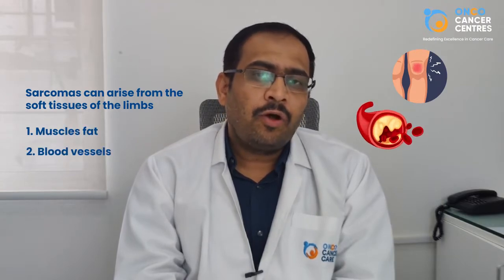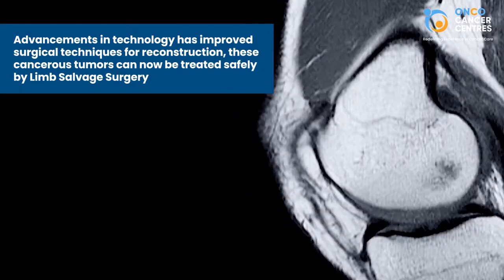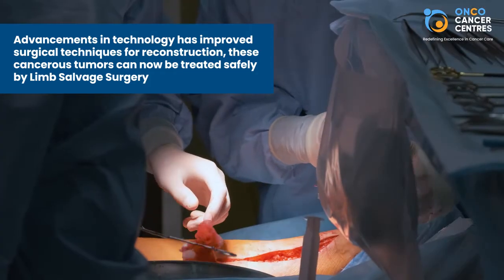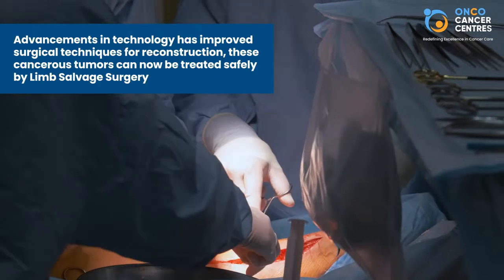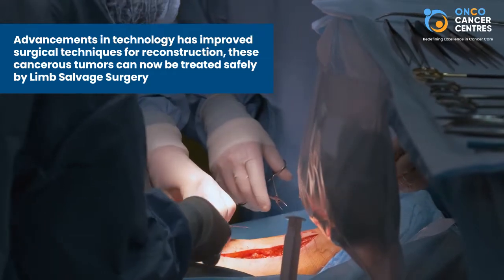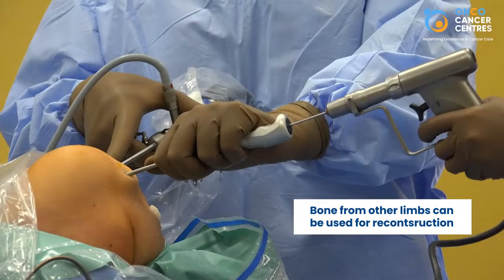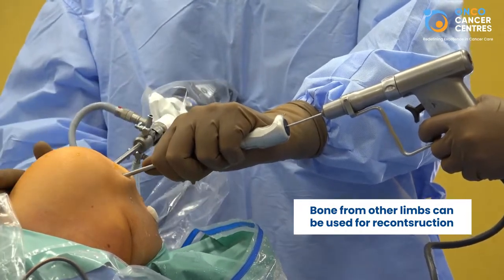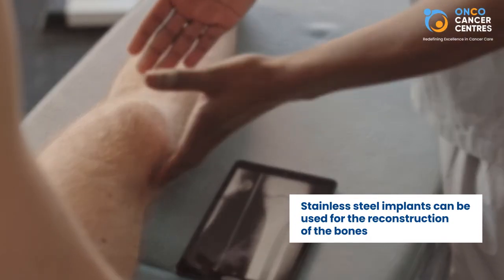What is Limb Salvage Surgery in cancer treatment, Dr. Suneel Kaushik | Onco Cancer Centres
Cancer can affect any organ in the body, likewise, it can also affect any limb in the body, i.e. upper limbs and lower limbs. Sarcomas can arise from the soft tissues of the limbs like muscle fat, blood vessels, or bones.

Till a few years ago surgery was performed for malignant tumors of the limb, called Amputation or Limb removal surgery.
Advancements in technology have improved surgical techniques for reconstruction, these cancerous tumors can now be treated safely by Limb Salvage Surgery.

This surgery is performed in a way to restore the stability of the limbs and thereby facilitate adequate functioning of the upper limbs and ambulation of the lower limbs.

Watch Dr. Suneel Kaushik, Consultant Surgical Oncologist from Onco Cancer Centres explain more about Limb Salvage Surgery.